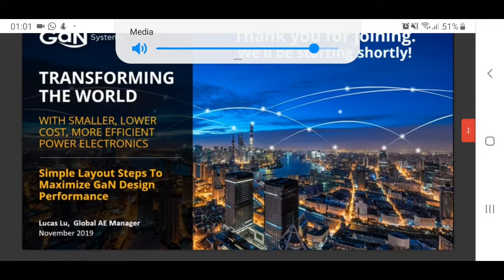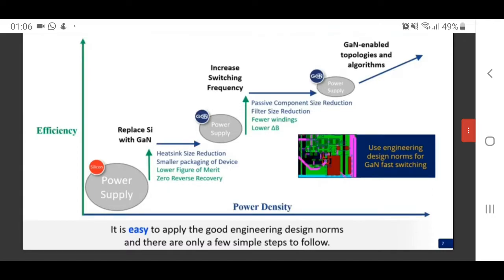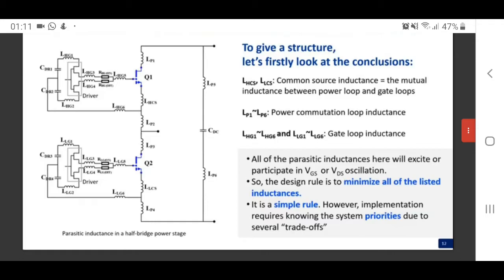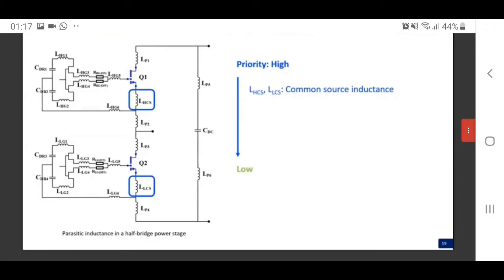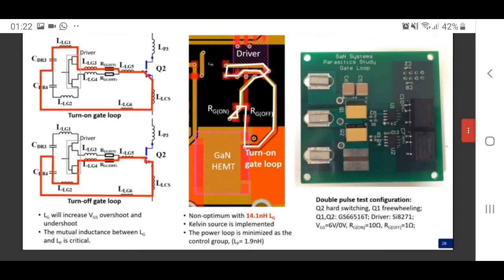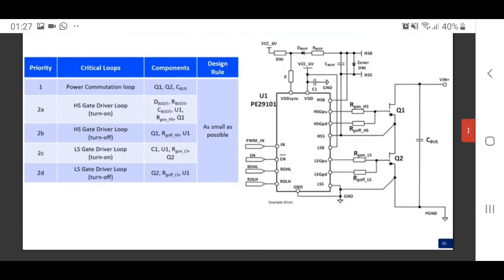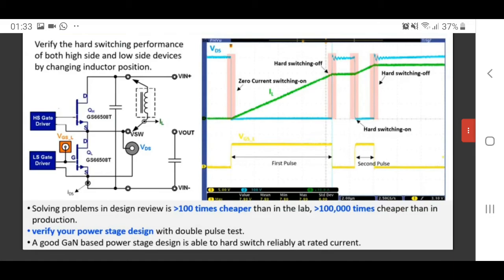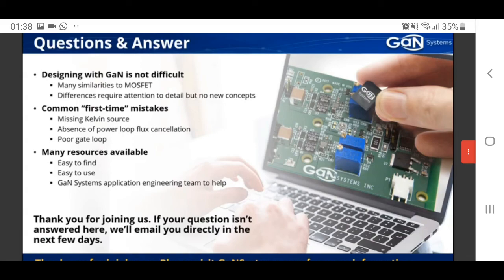Simple Layout Steps to Maximize GaN Design Performance